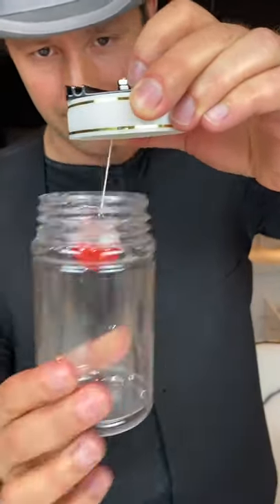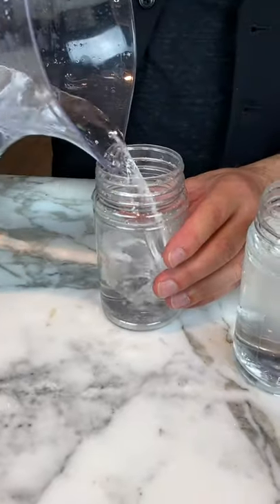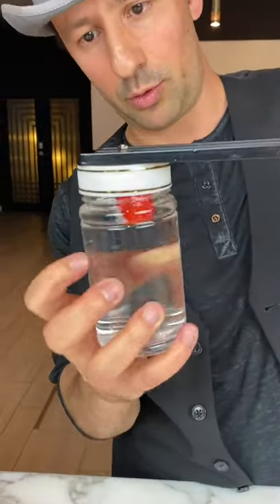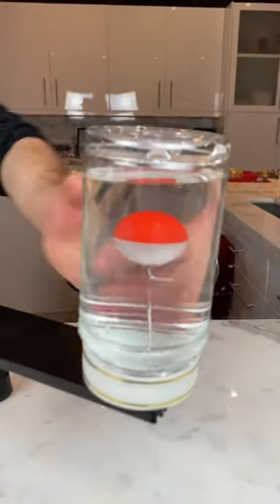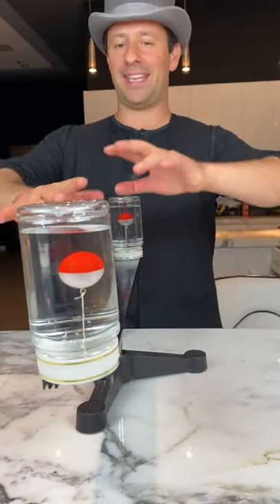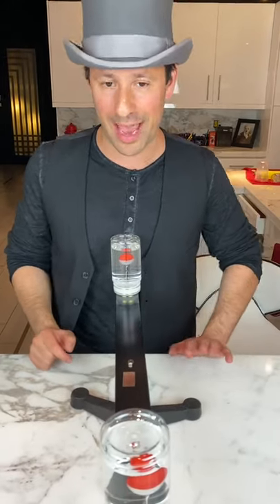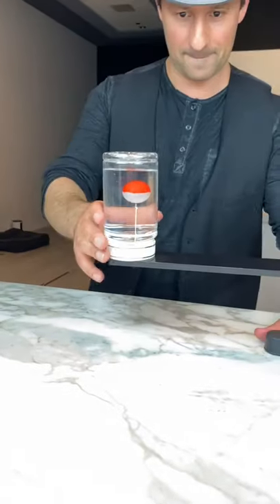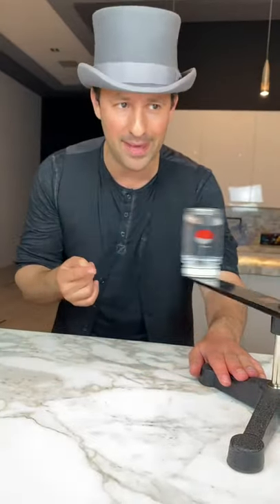That was NOT what I thought. | Rick Lax 🔥🔥🔥🔥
This video was Released by Rick Lax at 3 June.

That was NOT what I thought.